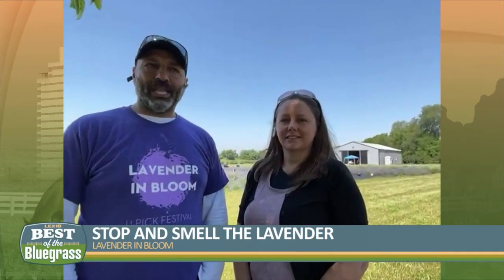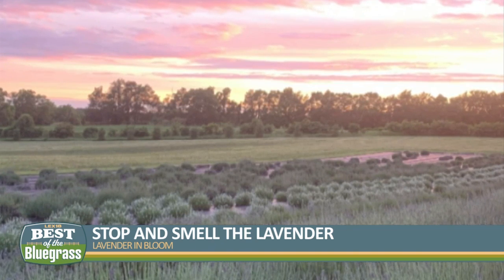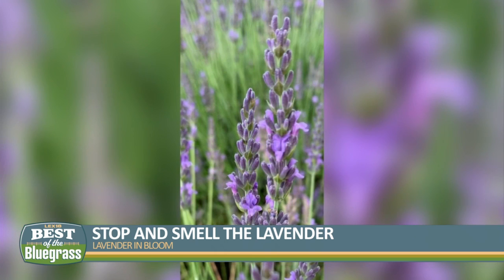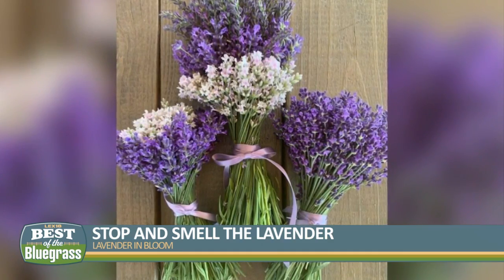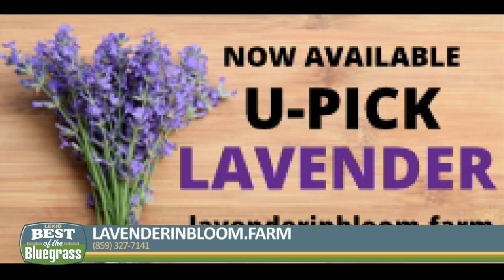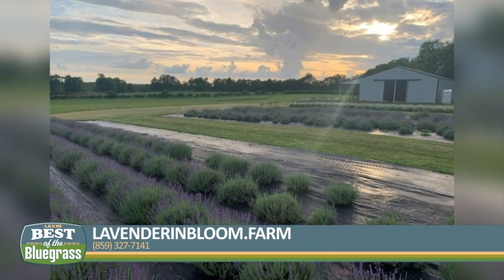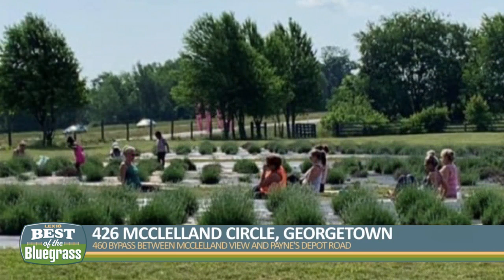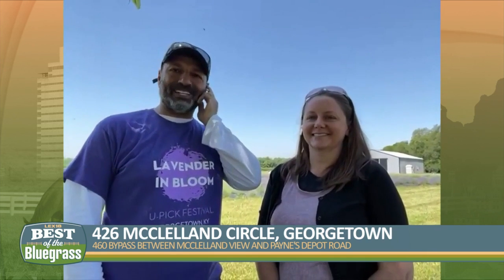Stop, smell the lavender at Lavender in Bloom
With more than 2,000 lavender plants and 11 different varieties, you can pick out your own and even learn how to use lavender for skincare, decorating, or in food. Jennifer headed to Georgetown to check out Lavender In Bloom.